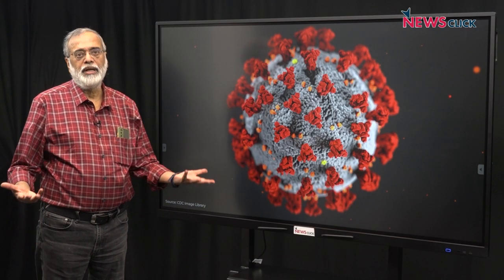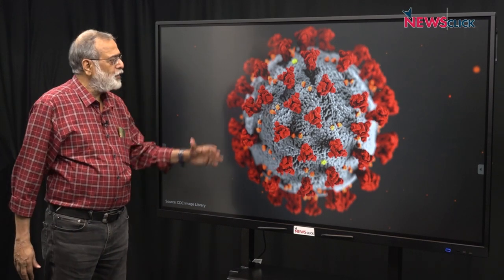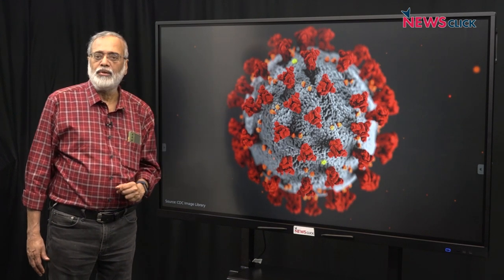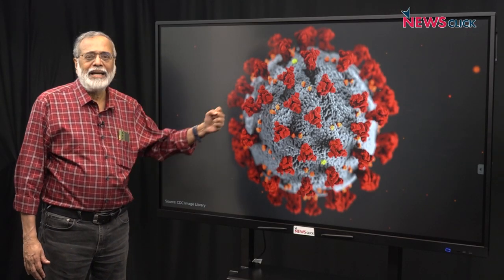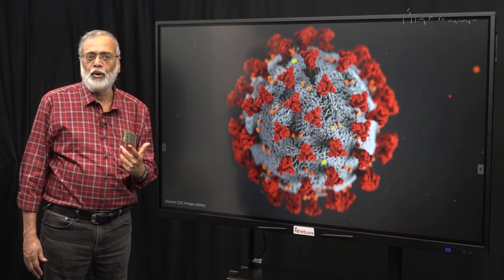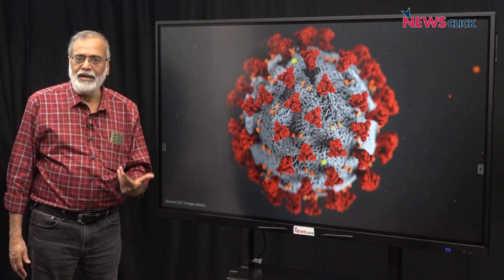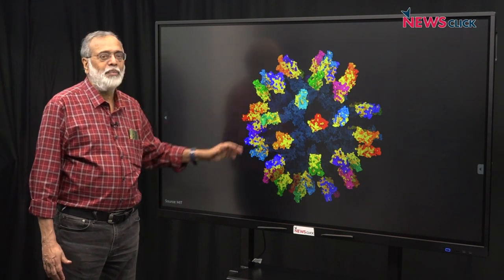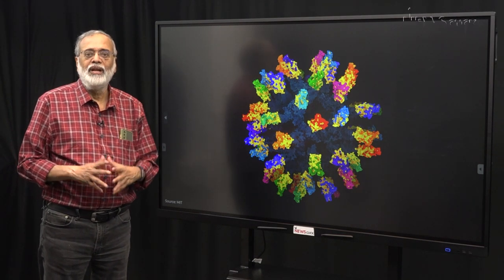Mutating Viruses: Search for Universal Vaccine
In this show, we talk about the possibility of a universal vaccine which can deal with a group of diseases or against a variety of infectious diseases. We also discuss if we succeed in getting a universal vaccine against a group of infectious diseases, whether the vaccine production will cease.